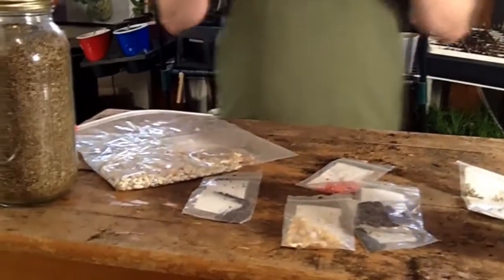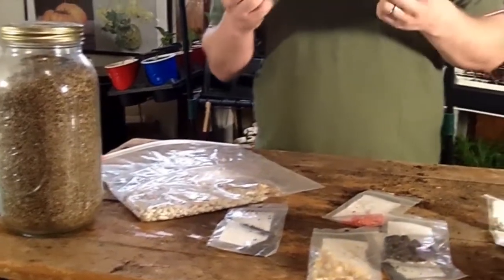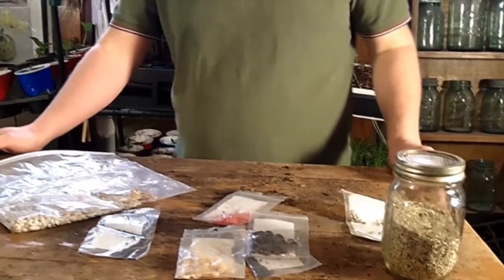5 Seed Labels And What They Mean